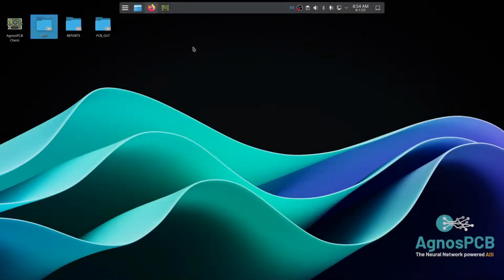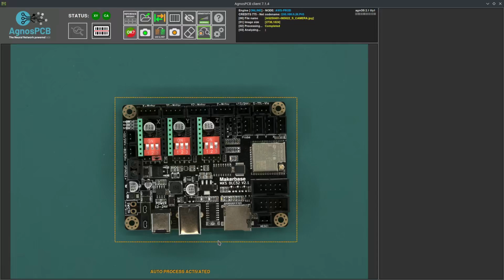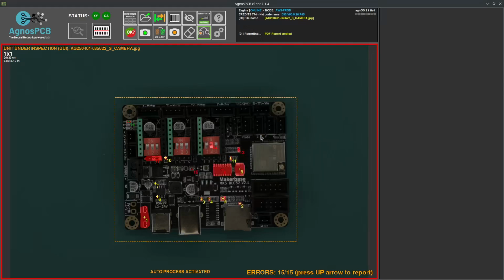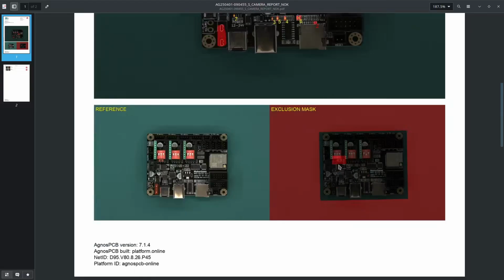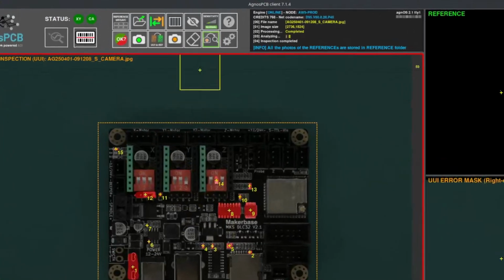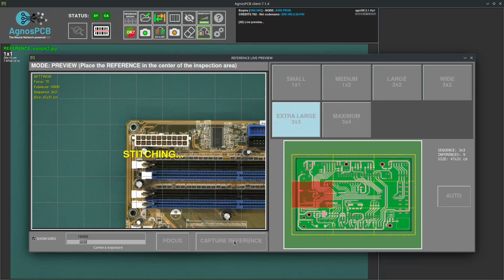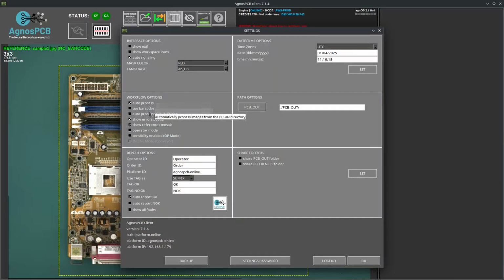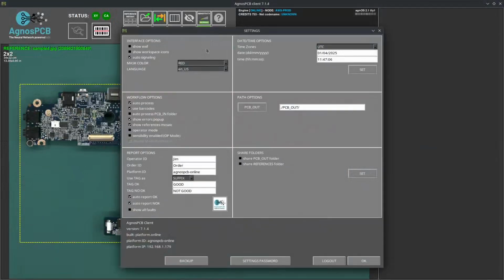AgnosPCB tutorial: HOW TO START THE INSPECTION PROCESS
Quick tutorial about how to start the inspection process

The fastest and most convenient Automated optical inspection in the market.
This AOI systems will let you check the integrity of your circuits and panels within seconds. Without the need to re-programming it every time you check new circuits. Seamless and quick.
Try our AOI system before you buy

Chapters:
0:00 How to make a inspection
4:50 Setting an exclusion mask
6:18 Setting an inspection area
7:00 Converting an UUI into a REFERENCE
7:27 Changing faults detection sensitivity
7:52 Auto processing
8:32 Inspectiong large PCBA/panels
11:42 Reading barcodes
13:04 Loading REFERENCES from barcodes
13:21 Loading a REFERENCE
13:41 Sharing images in the local network